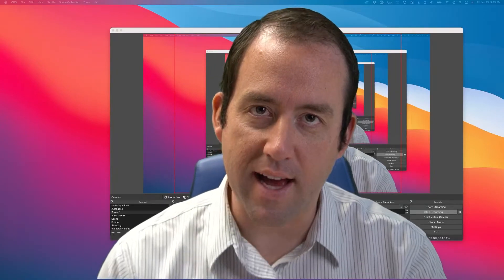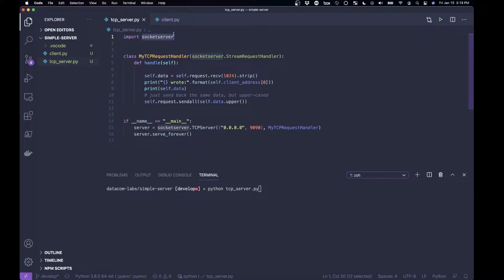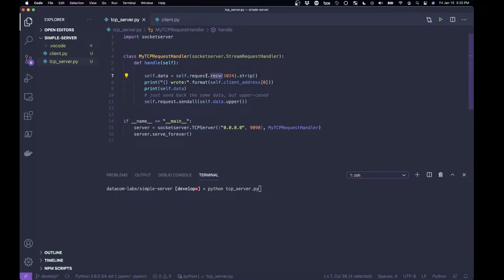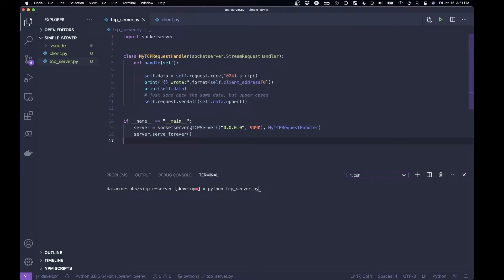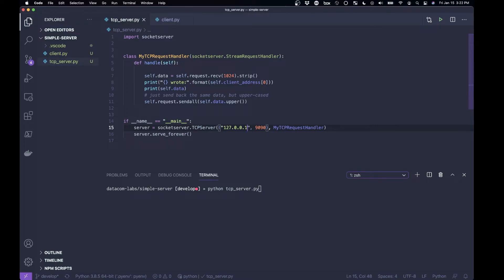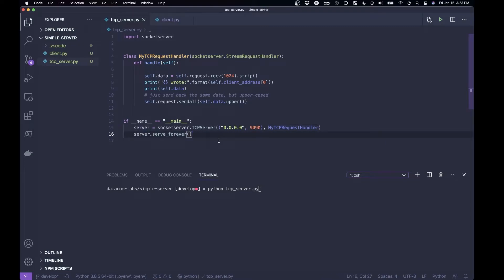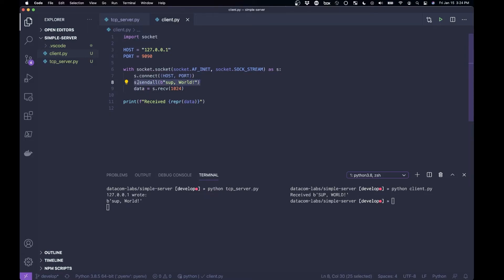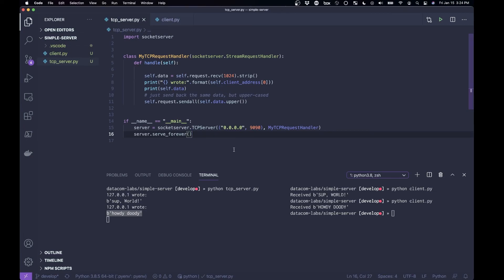The Simplest Server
0:00 - Introduction
0:10 - Server code
4:02 - Running the server
4:32 - Client code